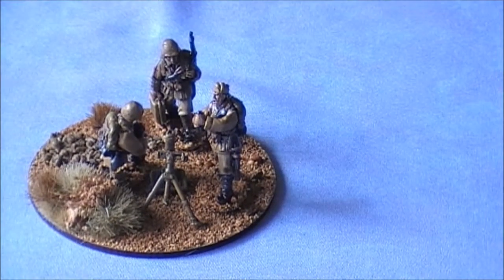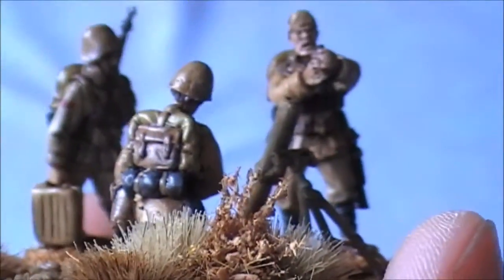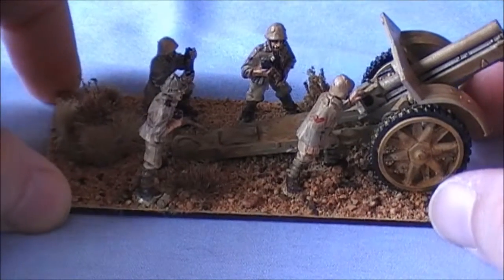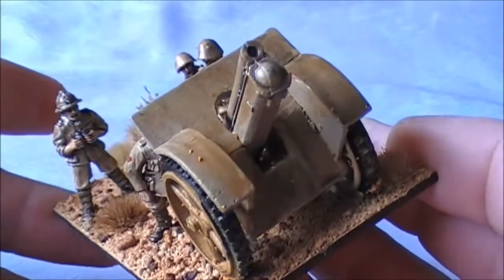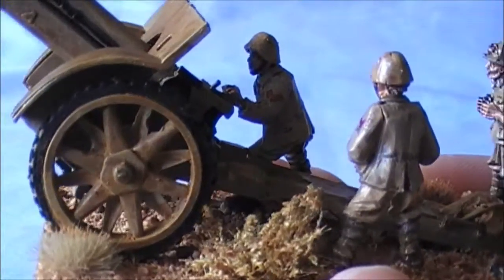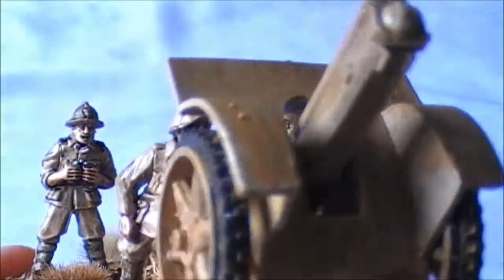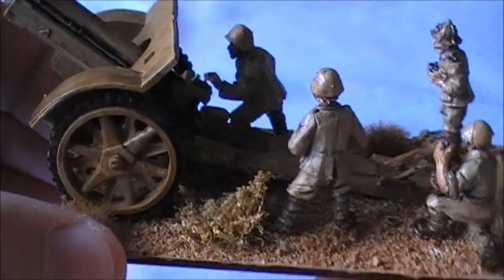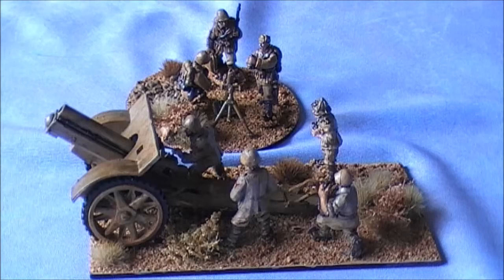Italian Army Update 4 Artillery better Quality Edition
The correct version of this video in higher quality.

Army Update 4
Arty
In this update 2 units of artillery.